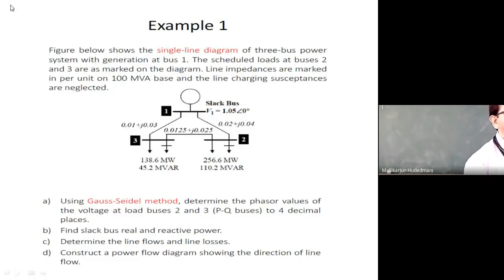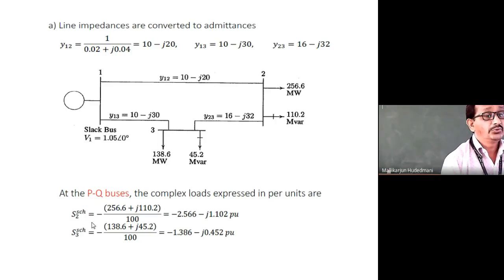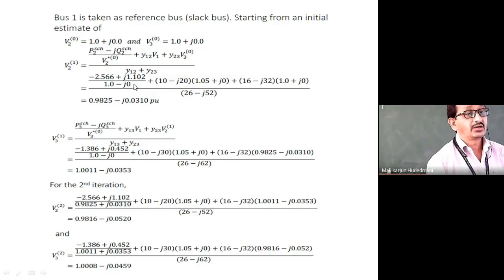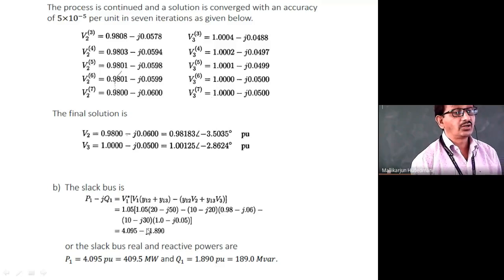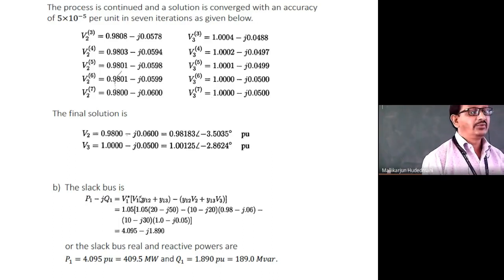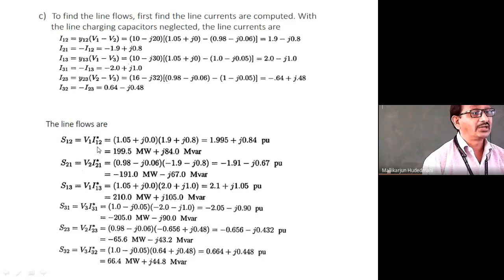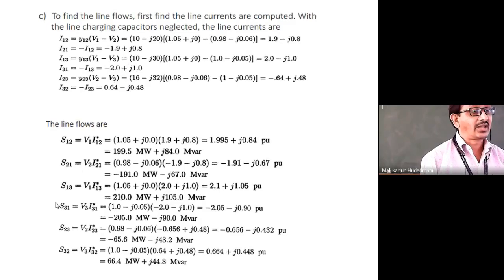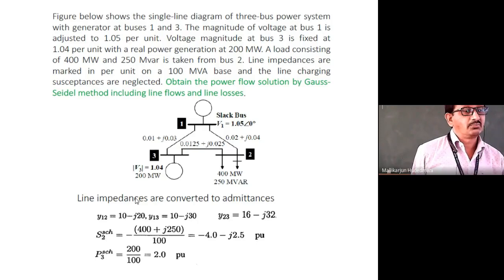PS2-Module-2-3-Gauss-Seidel Problems- Lecture Videos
VTU Module-2-3-Gauss-Seidel Problems Videos# Electrical and Electronic Engg Load flow Problems